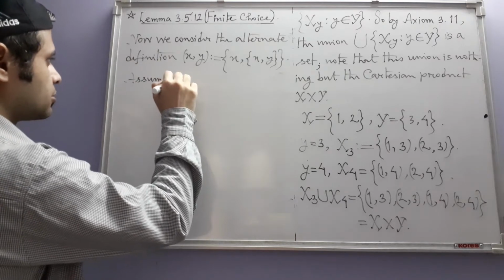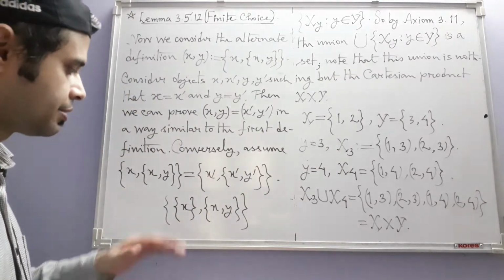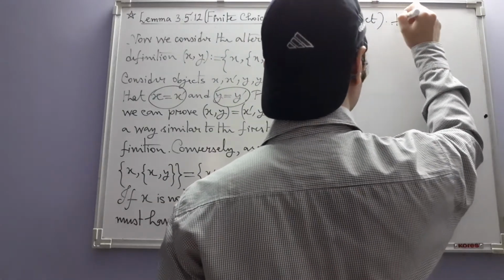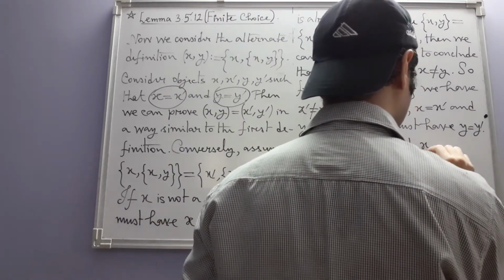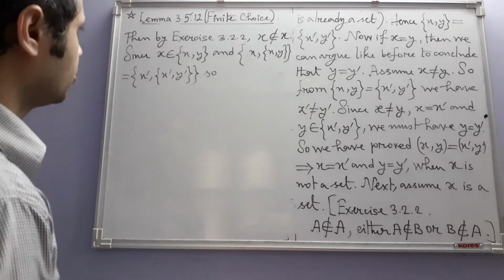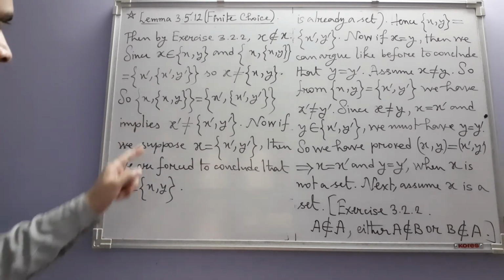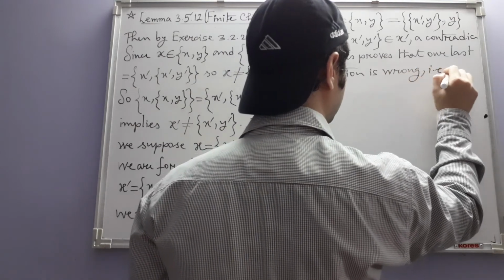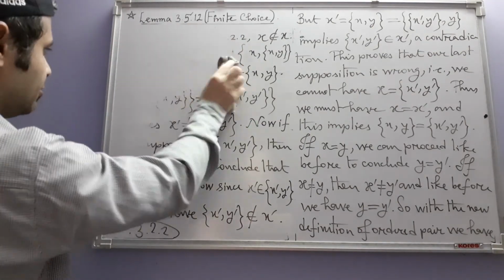Axiomatic set theory (ZFC) (from Analysis I by T. Tao) (Part 40)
In this part we complete the solution to Exercise 3.5.1... It was a mistake to never write the full solution before this video (as is apparent from me getting stuck at several places). Luckily I was able to salvage things then and there. We will see more exercises in the coming parts.